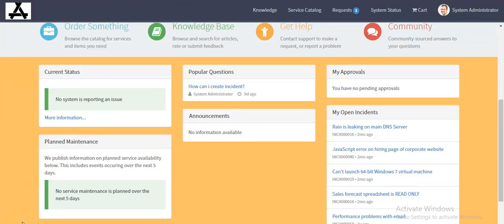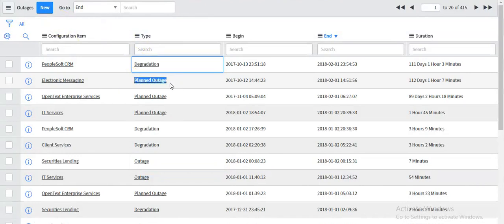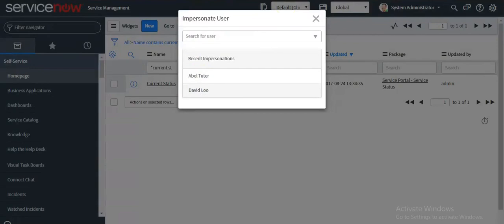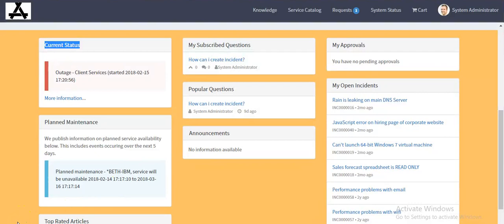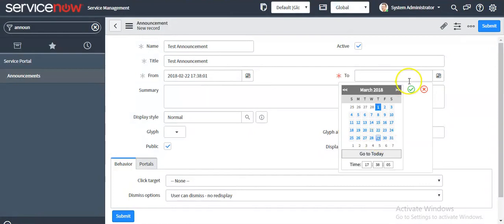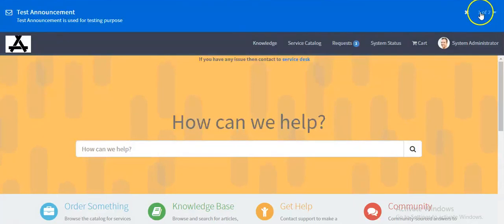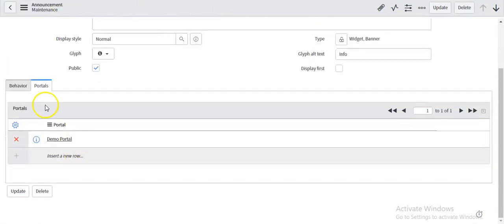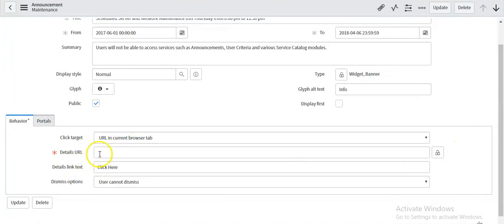Service Portal Tutorials - Part 4 (Kingston Release - Announcements / Planned Maintenance)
Topics Covered:
Service Portal Existing Functionalities, Announcements, Font Libraries, How to add SEO information to our Service Portal Pages, Service Catalog, Order Guide Widget Enhancement, Wish List in Service Portal, Page Route Map

Service Portal Tutorials - Part 1

Service Portal Tutorials - Part 2

Service Portal Tutorials - Part 3

Service Portal Tutorials - Part 4

Service Portal Tutorials - Part 5

Service Portal Tutorials - Part 6

Service Portal Tutorials - Part 7

Option Schema in Service Portal

Flow Designer Part - 1 (Kingston Release)